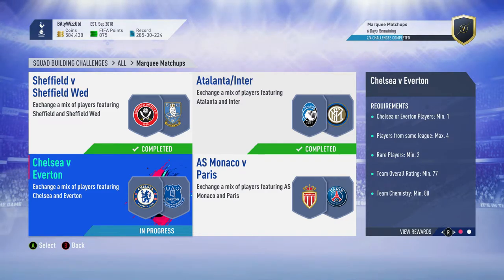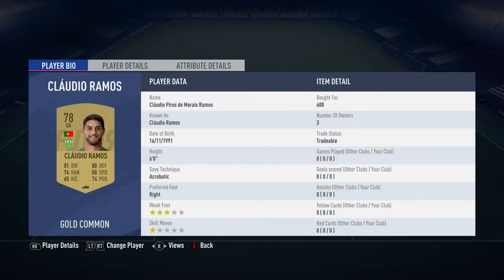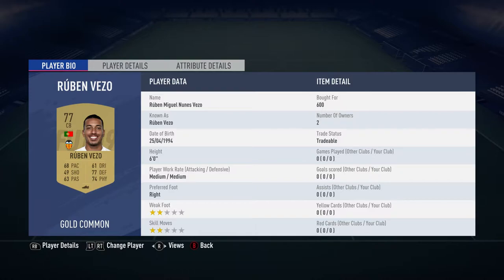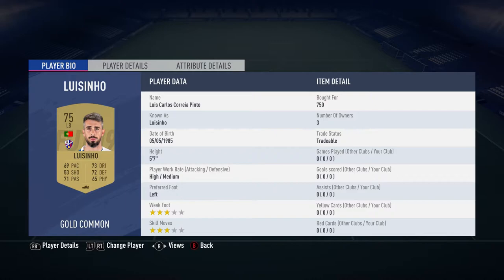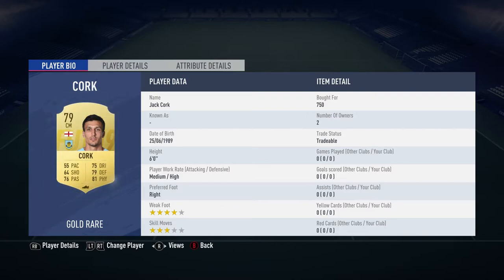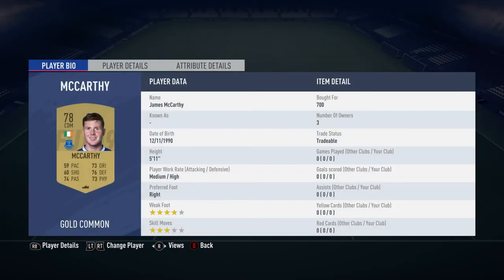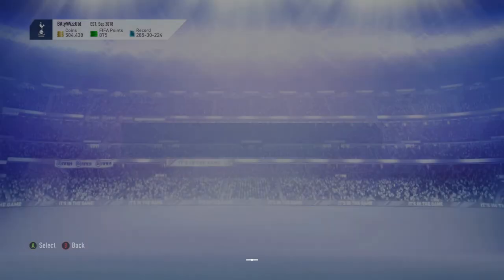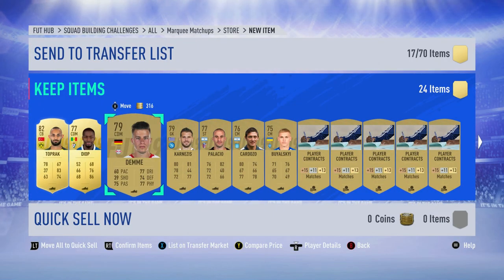Fut 19 - SBC - Live - Marquee Matchups - Chelsea v Everton - Cheap & no Loyalty